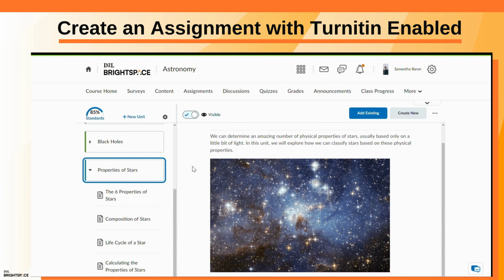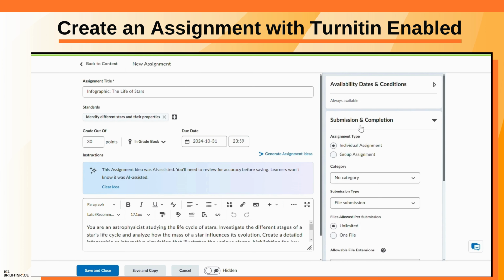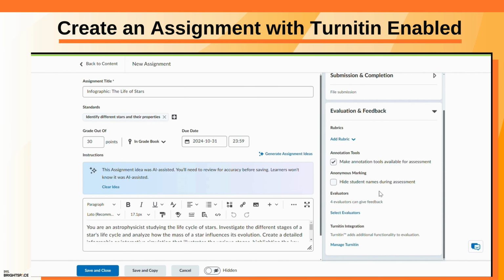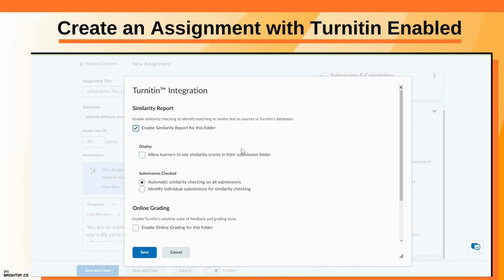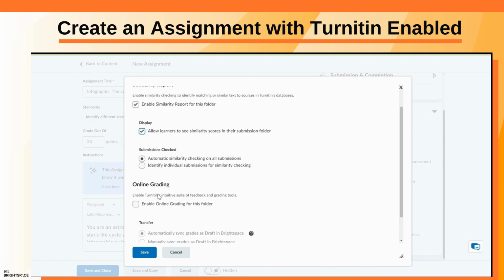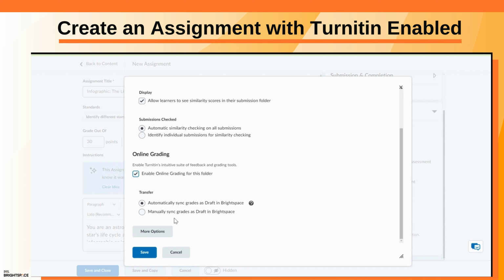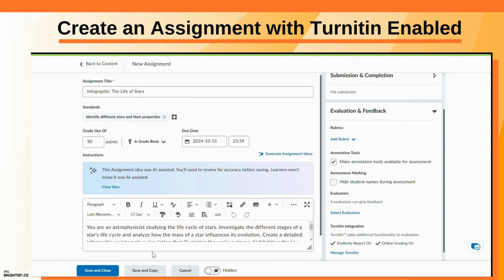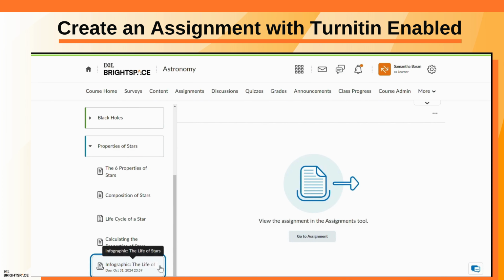Create an Assignment with Turnitin Enabled | Instructor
Watch how to create an assignment and enable Turnitin Similarity Report and Online Grading. Use Similarity Report to check learners’ work for plagiarism. You can also use Online Grading to use Turnitin’s assessment tools.